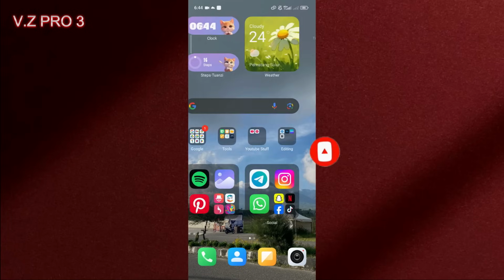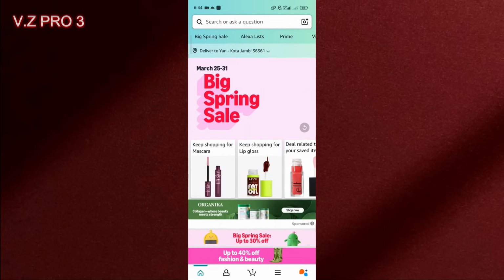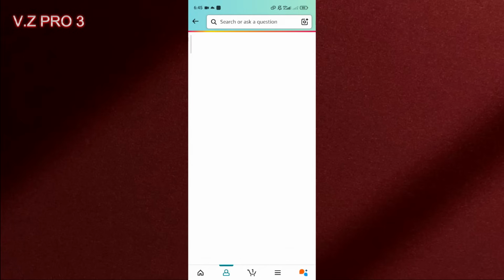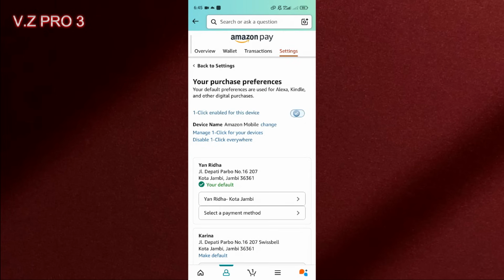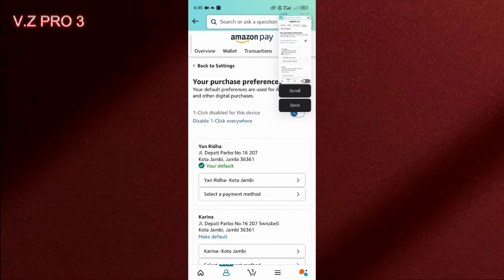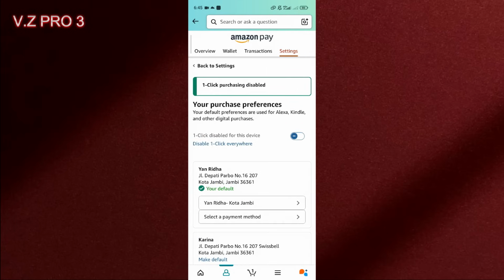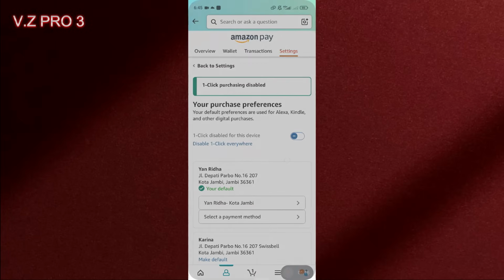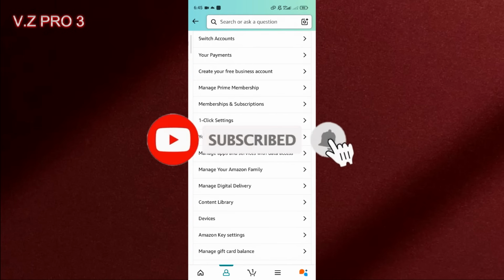How to Disable 1 Click Settings on Amazon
One-click purchasing on Amazon can be handy, but sometimes, you might want to disable it. Luckily, Amazon allows you to completely disable 1-Click Ordering on all browsers and devices with a link buried in Settings. Here's how to find it on desktop computers and mobile.